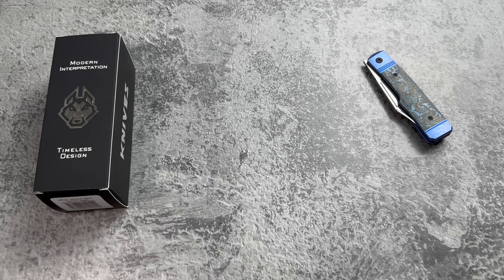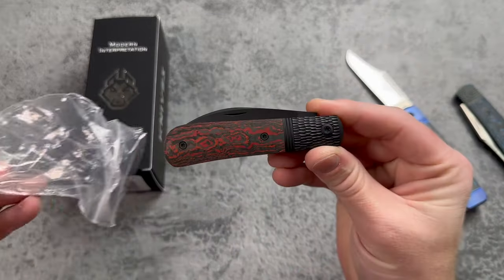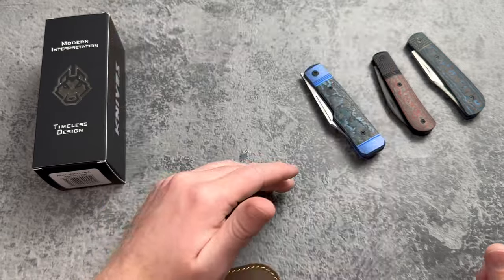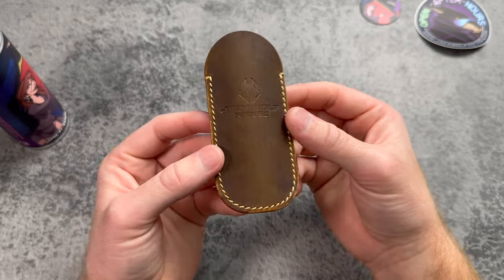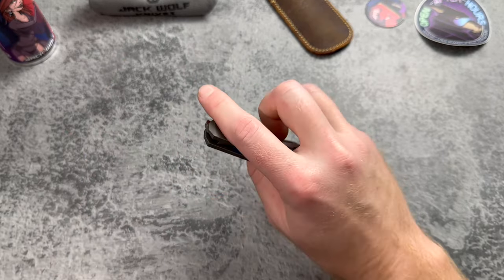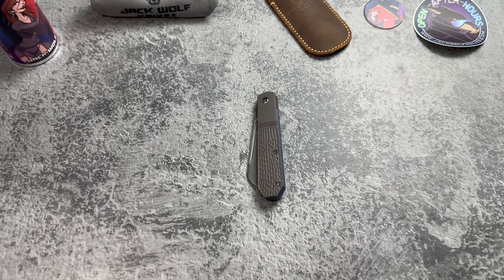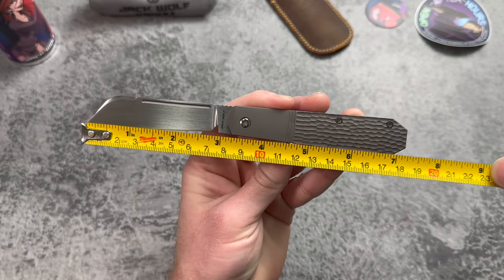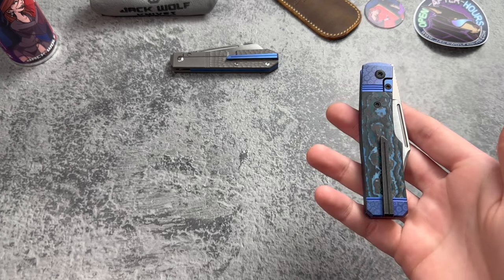This KNIFE HAS IT ALL!! | The Jack Wolf Knives AFTER HOURS JACK!!